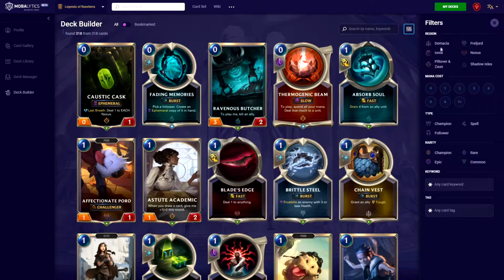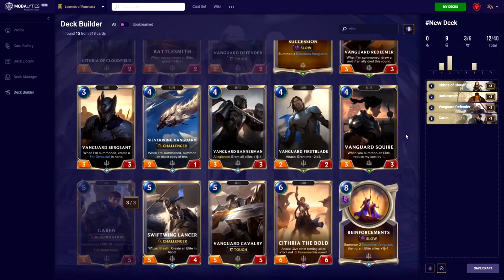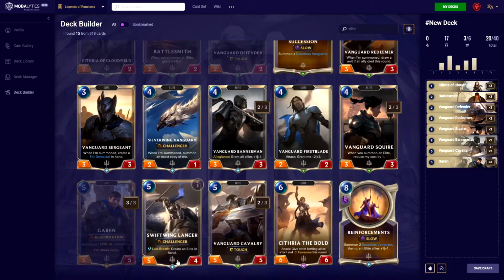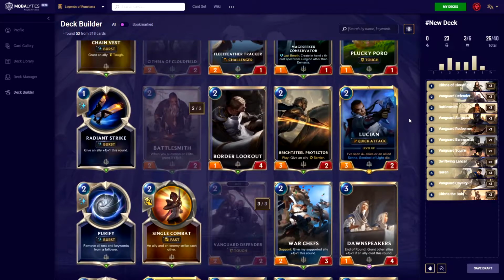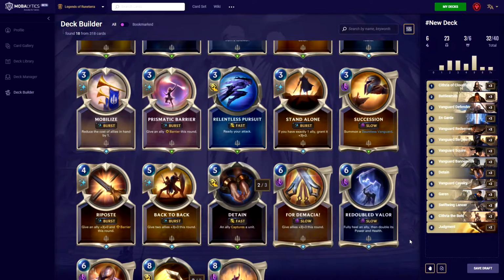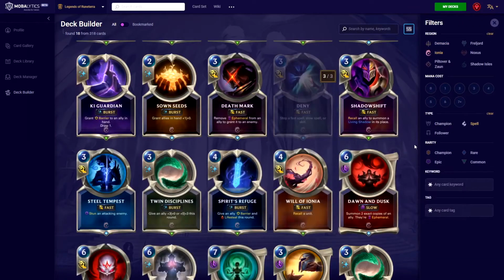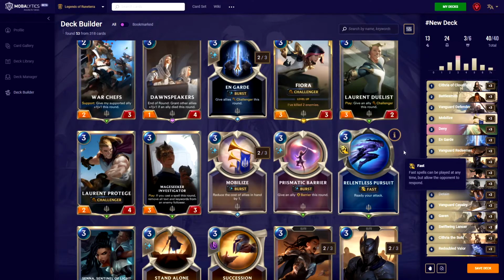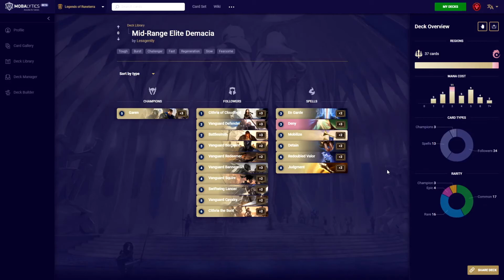Legends of Runeterra - Introduction Series Ep.4 - Making a deck: Mid-range (Demacian Elite)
This deck is pretty strong from just looking at it. I've played similar Elite decks during the preview patches and they have been fairly strong. If you wanted a deck that is strong this deck would be one of them. I hope i explained the thought process well but if not leave me some criticism. I am trying to get better at my wording and what not but i start to ramble on.

Track: Jim Yosef - End of Time (feat. Brenton Mattheus)